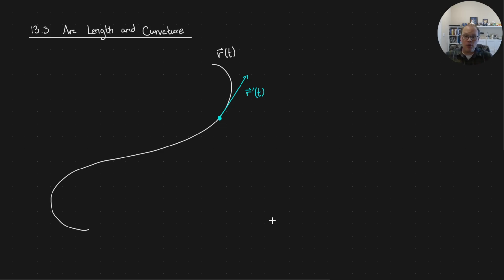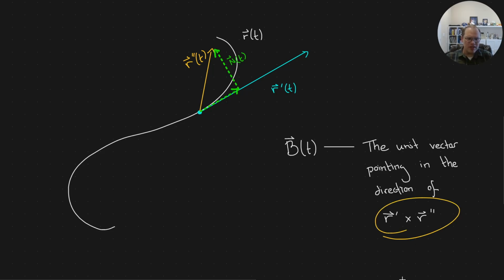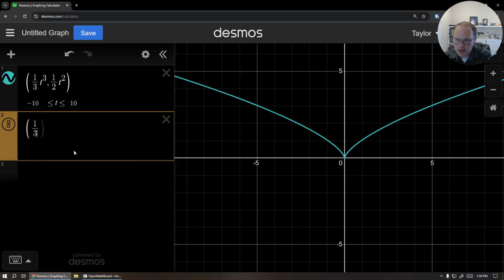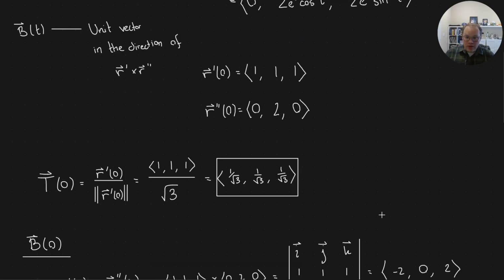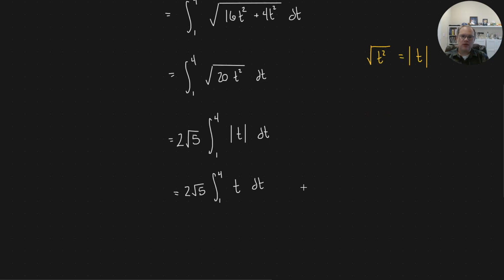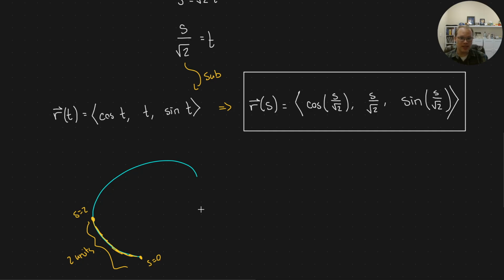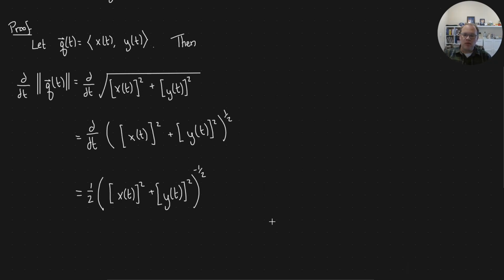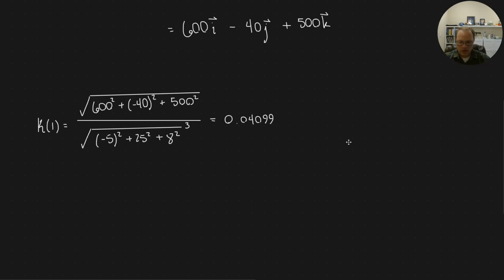13.3 Arc Length and Curvature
0:00 Unit Tangent, Normal, and Binormal Vectors
13:50 Formulas for the Unit Tangent, Normal, and Binormal Vectors
24:09 TNB Example 1
41:03 TNB Example 2
1:03:00 Derivation of Arc Length
1:13:04 Arc Length Example
1:17:10 Arc-Length Parameterization
1:25:32 Arc-Length Parameterization Example
1:34:08 Curvature
1:48:54 Another Curvature Formula
2:05:20 Curvature Example